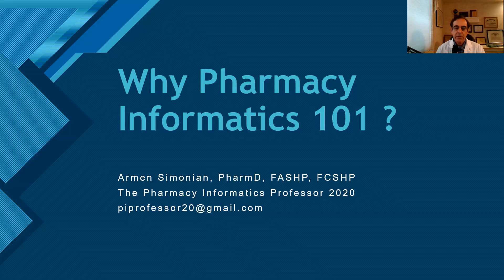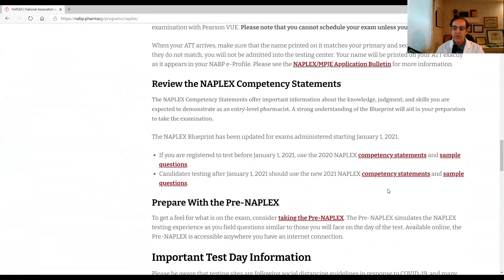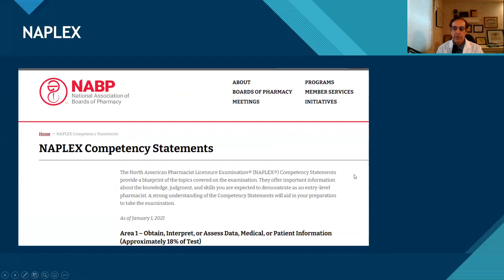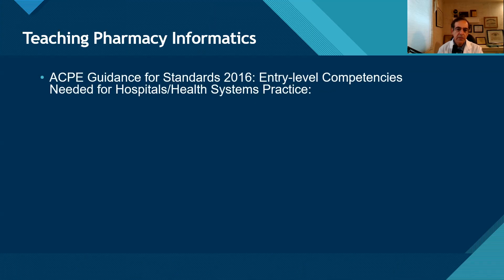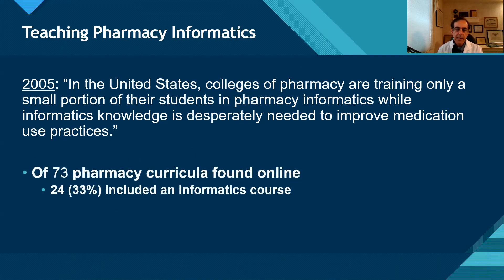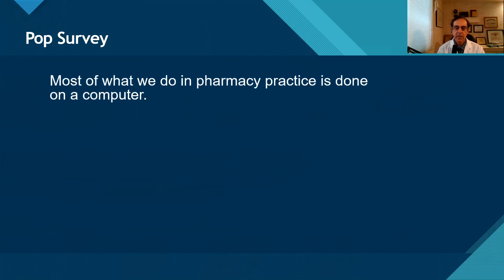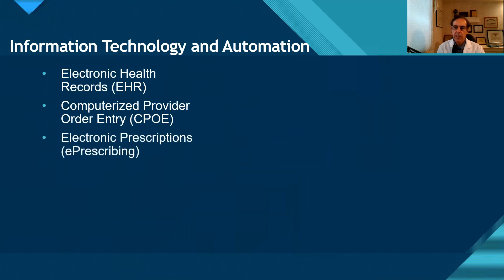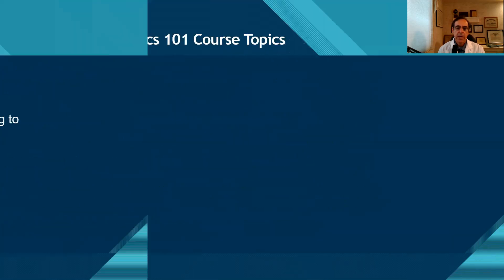Pharmacy Informatics Series Introduction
Launch! This video introduces a series of presentations on the topic of Pharmacy Informatics. I talk about the purpose of this series and why it is so important to teach pharmacy informatics in pharmacy school. ACPE requires it and the NAPLEX tests on it.